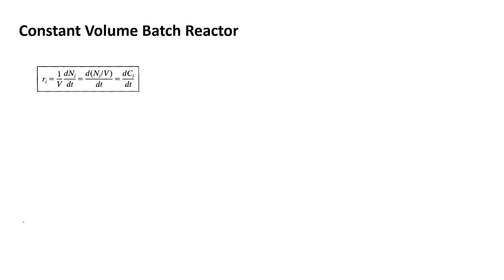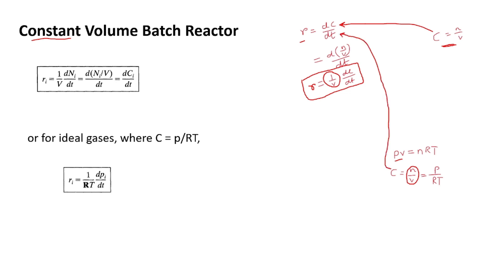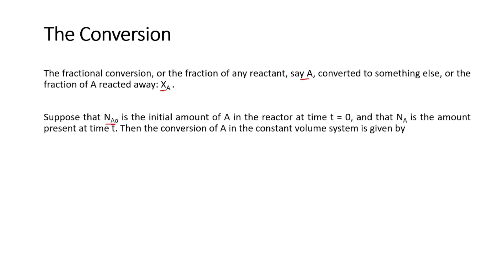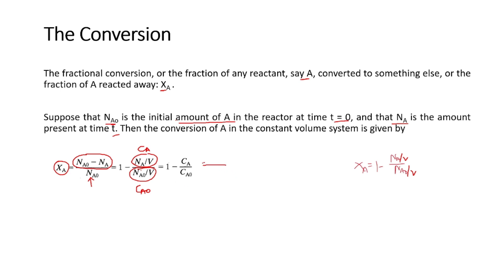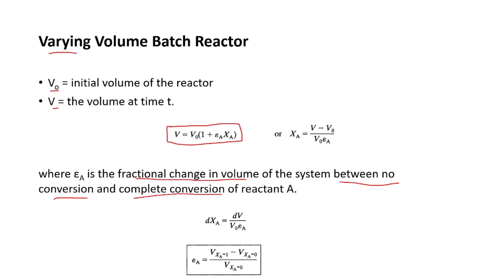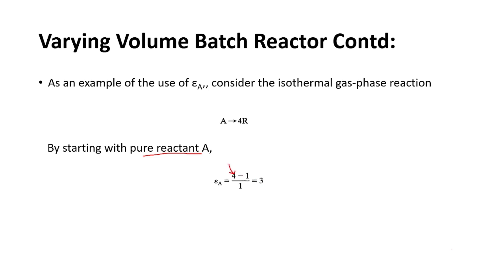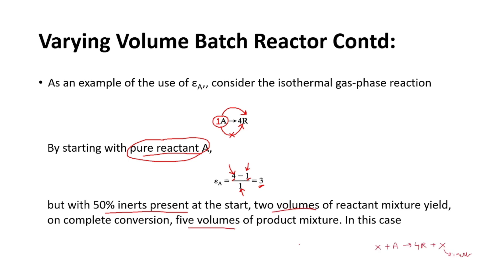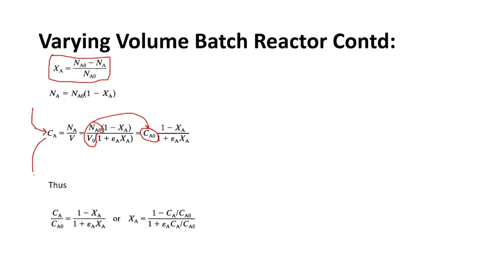Batch Bioreactors Part 2 || Bioreactor Design and Analysis || Bioprocess Engineering || GATE Biotech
3. Special Topics in Biotechnology

This video covers the basics of batch reactors. This topic is important for all national level competitive exams like NEET (UG), AIIMS, JIPMER, GATE BT, GATE XL, JAM BT, CSIR NET, DBT-JRF, BET etc.

References:
1) Bioprocess Engineering by Schuler and Kargi
2) Biochemical Engineering by James M. Lee
3) Chemical Reaction Engineering by Octave Levenspiel
4) Online Resources